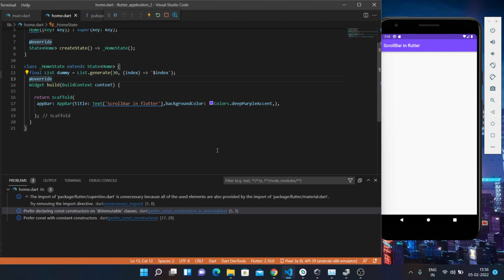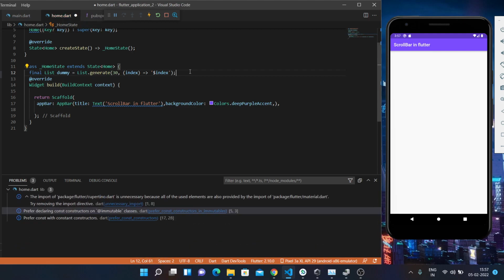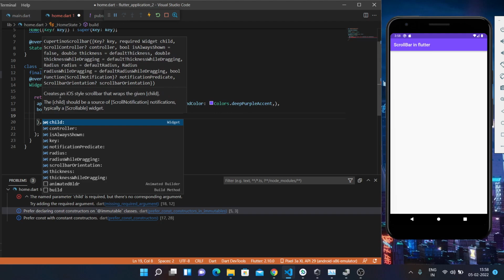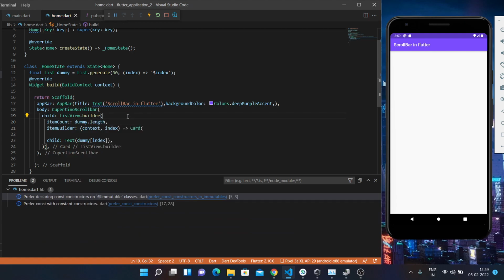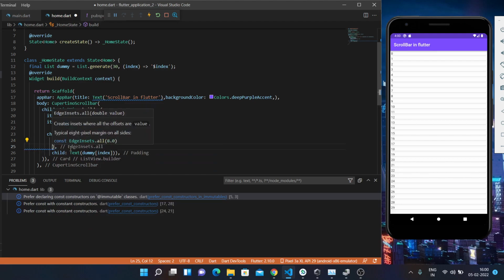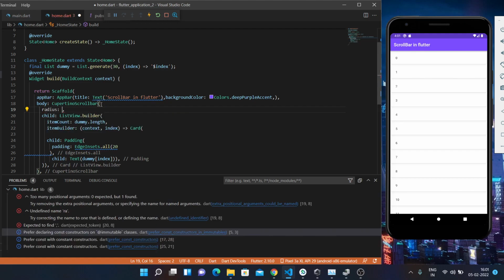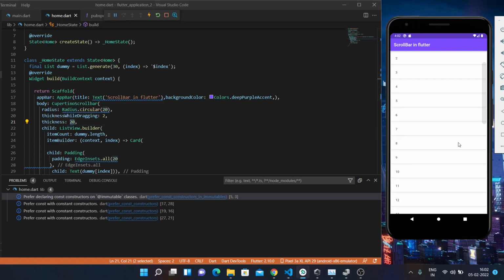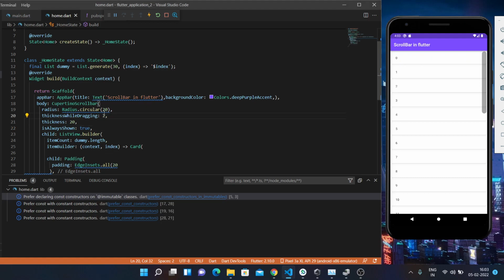How to add scrollbar in flutter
In this video i am showing how to add scrollbar in flutter app.